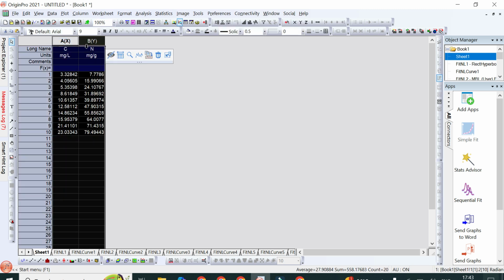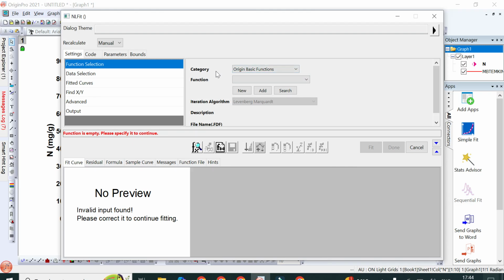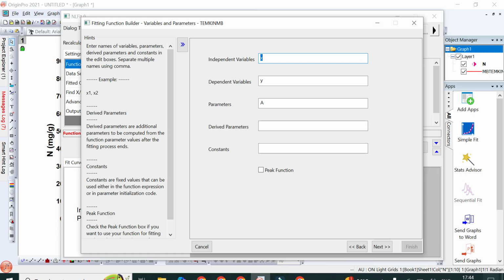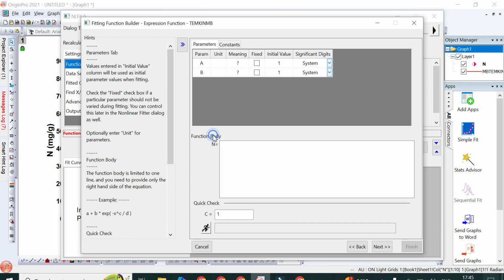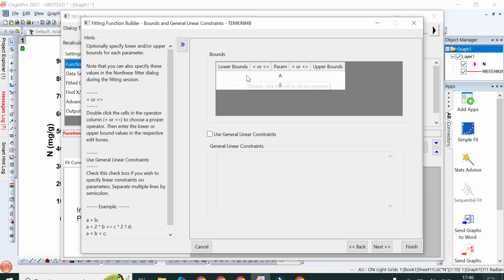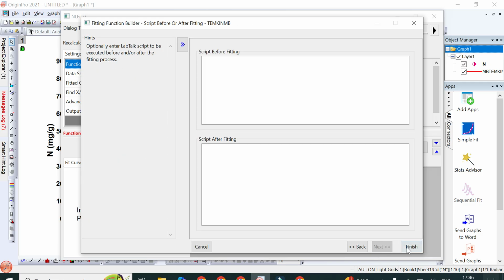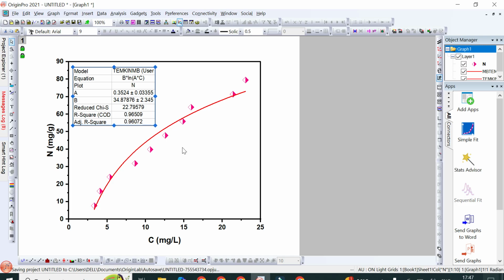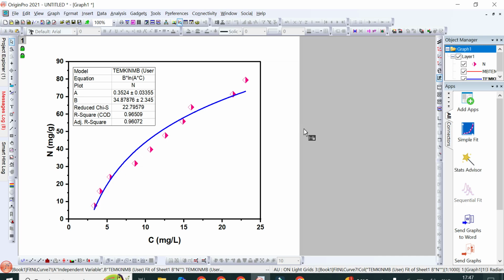Origin Part 29 | Fitting of Non Linear Temkin Isotherm in Origin | Adsorption | Young Researchers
Welcome to Origin Part 29! This installment focuses on advanced adsorption analysis, guiding you through the non-linear fitting of the Temkin isotherm model in Origin

Adsorption of Dyes metal ions from aqueous solution on different adsorbents Research Methodology Isotherms Kinetics Thermodynamics |Young Researchers

Non-Linear Temkin Isotherm Model
Non-Linear Temkin Isotherm Model in origin
How to fit Linear and non linear Temkin Isotherm Model in origin pro software
Linear Langmuir Isotherm
Non-Linear Freundlich Isotherm Model
Non-Linear Langmuir Isotherm Model in origin
How to fit Linear and non linear Langmuir Isotherm Model in origin pro software
Linear Langmuir Isotherm
Langmuir constant
Non linear pseudo kinetic model
Non linear PSO in origin
Intra-Particle Diffusion
Elovich Kinetic model
Non linear pseudo second kinetic model
Plot non linear kinetic models
how to calculate non linear first order parameters in origin
what is non linear graph fitting
Linear isothermal models in Origin
Non linear isotherm models in origin
Linear graph fitting kinetic model
Linear pseudo kinetic model
Boyd Model
How to write thesis
How to write research paper
How to interpret kinetic results
Origin pro software graph plotting: Tutorial
Basics of origin software
Young Researchers